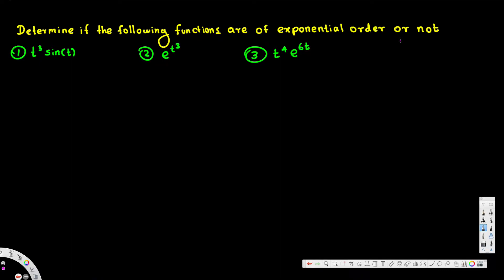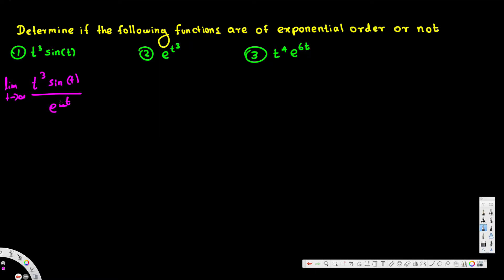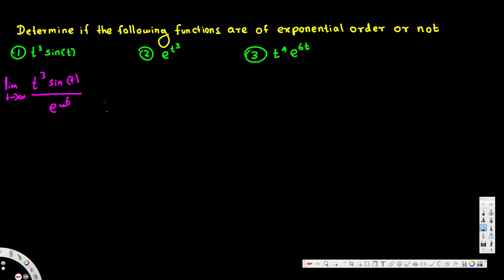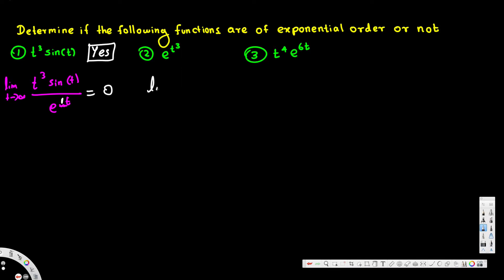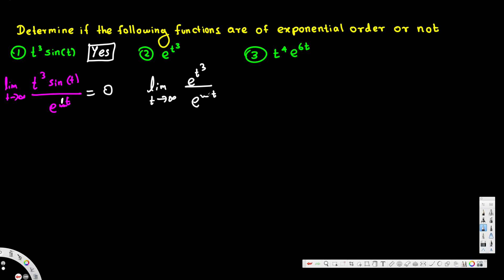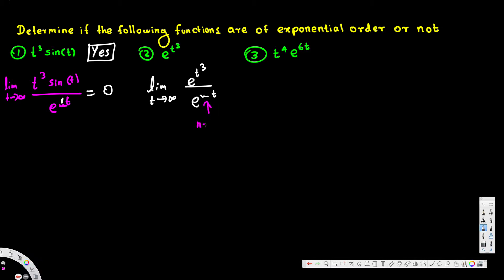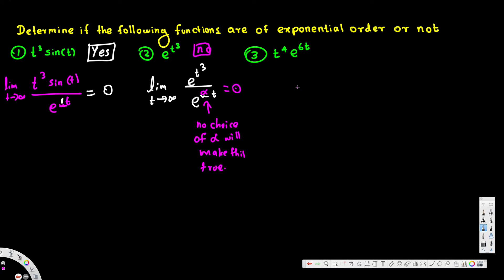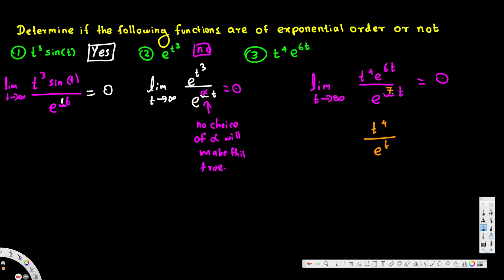Which functions are of exponential orders? part1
exponential order,